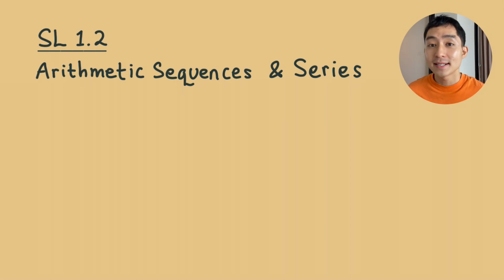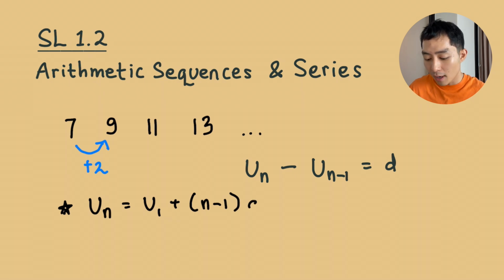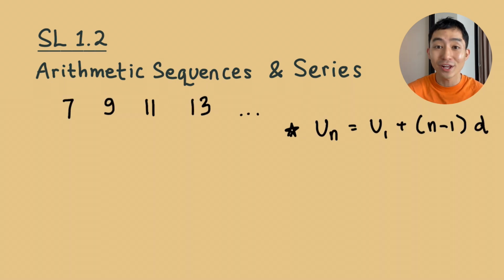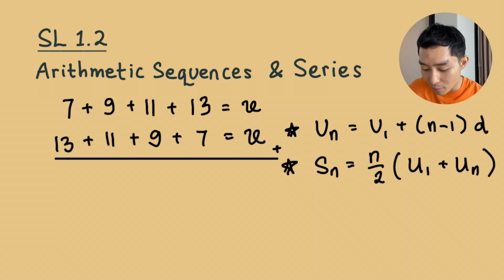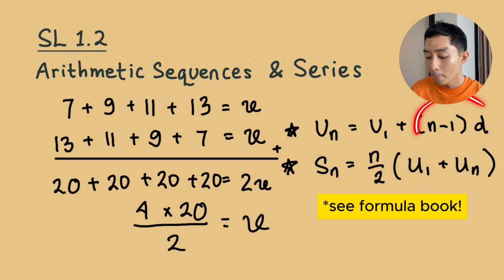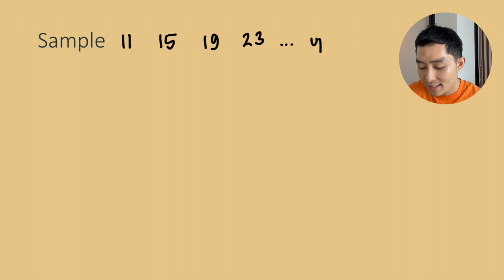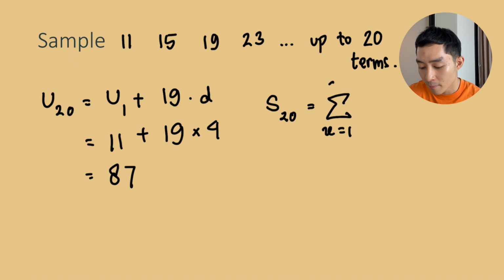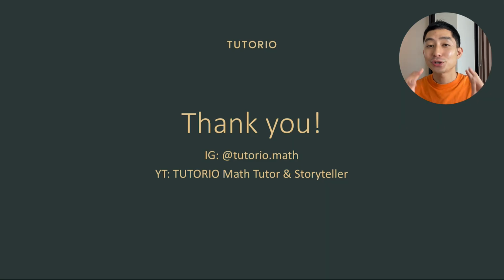Arithmetic sequences and series [IB Math AA SL/AA HL/AI SL/AA HL]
This video quickly explains on Arithmetic sequence and Arithmetic series including how to write the series in sigma notation!

Explore this "Common Mathematics" Topic 1 playlist! Whether you are taking IB AI SL, AI HL, AA SL or AA HL, this video is for you!

Useful notes:
- Common difference (d) is the 'jump' from term to term—ONLY addition or subtraction!
- With calculator, you can choose to calculate the arithmetic series by using the sigma notation OR substituting the numbers into the formula (from formula booklet).